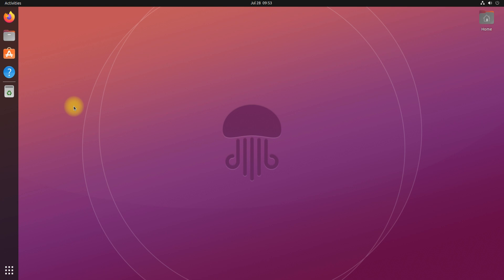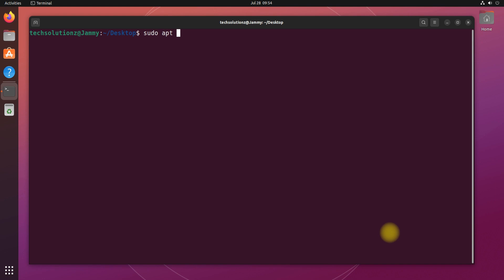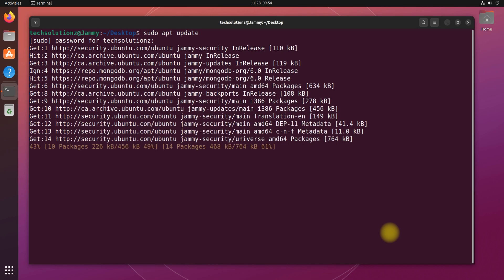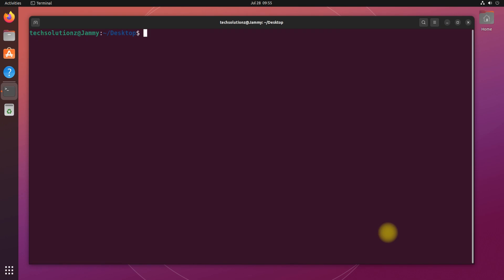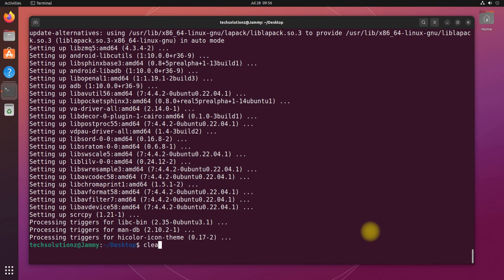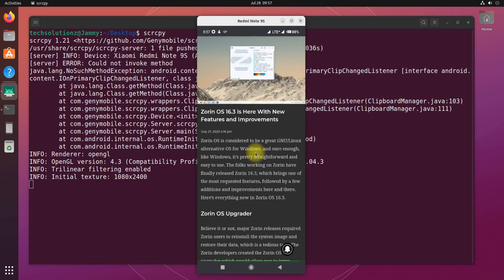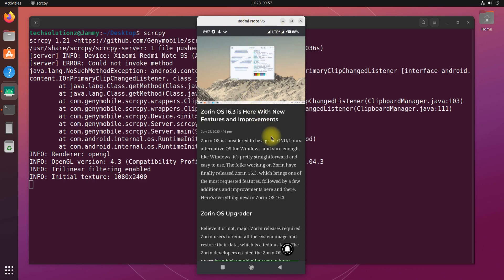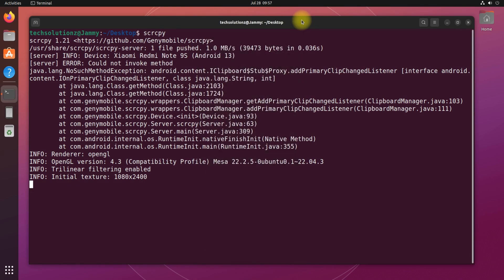How to Install Scrcpy [Screen Copy] on Ubuntu 22.04 Jammy Jellyfish | ADB Scrcpy [Debugging Bridge]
How to Install Scrcpy [Screen Copy] on Ubuntu 22.04 Jammy Jellyfish | ADB Scrcpy [Debugging Bridge] SCRCPY (or Screen Copy) is a free and open-source application that allows you to display and control your Android device from your computer. It uses an ADB connection over USB and does not require rooted devices. So what makes SCRCPY so special? There are a few things that set it apart from other similar tools. First, SCRCPY has very low latency. This means that there is little to no delay between the device and the computer. This is important for users who want to use their device for gaming or other activities that require quick response times. Second, SCRCPY is highly configurable. This means that users can customize the tool to their liking. For example, users can change the resolution, bit rate, and fps of the tool. Third, SCRCPY is easy to use. The tool has a simple interface that is easy to understand.